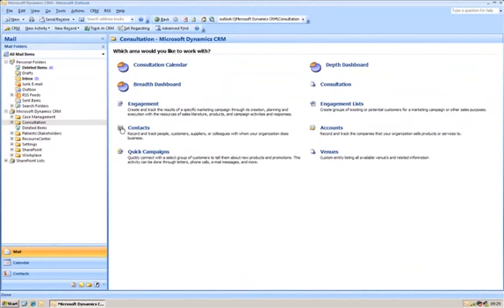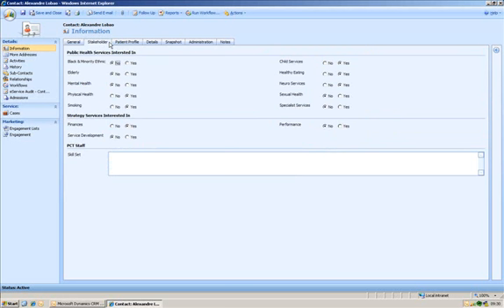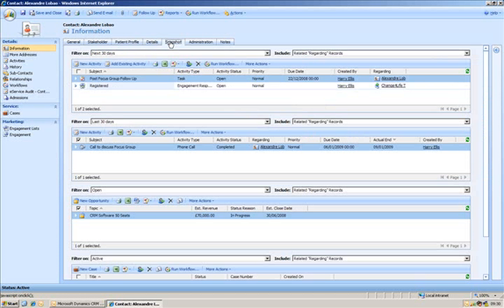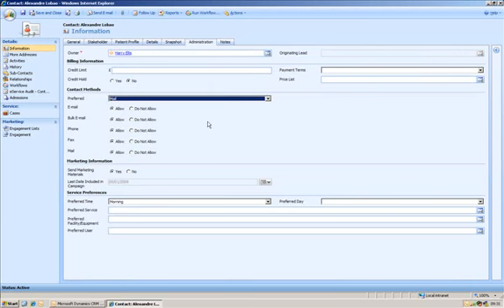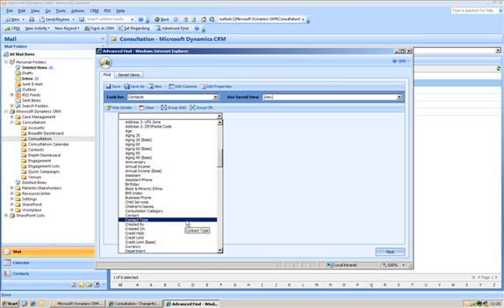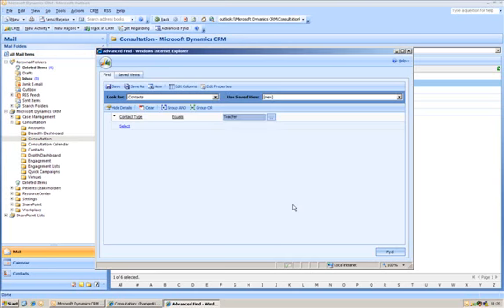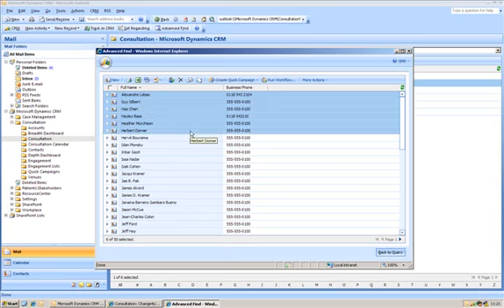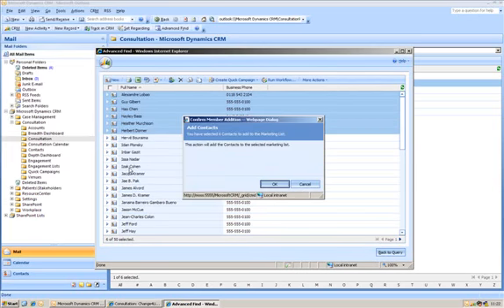Advanced Find in PCTs - Stakeholder Relationsip Management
Here is the second in the series of demo's on Stakeholder Relationship Management within Primary Care Trusts.
1. Creating a Consultation
2. Advanced Find
3. Invite to attend an event
4. Document Management and Communication History
5. Dashboard and Reporting
6. FOI requests